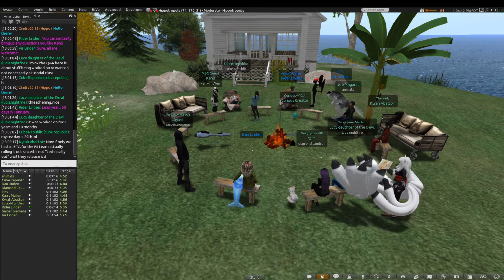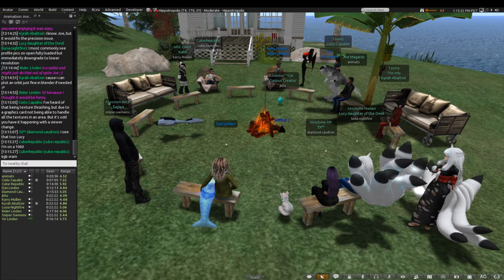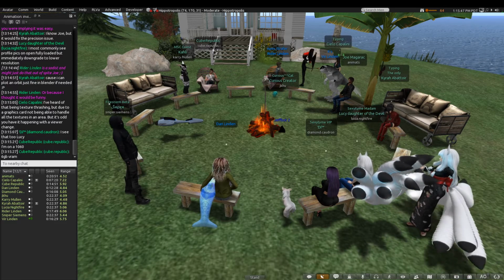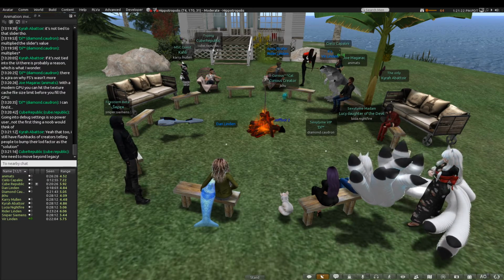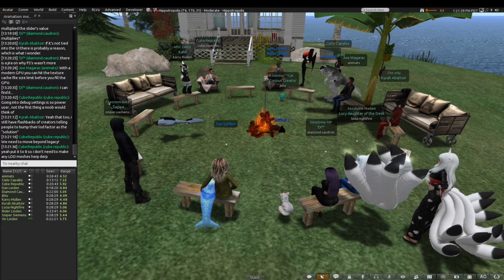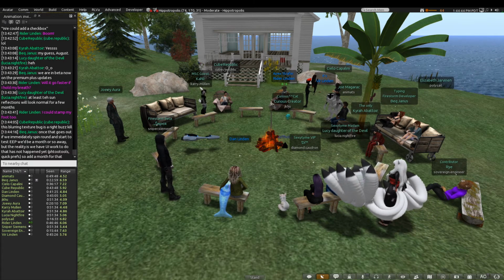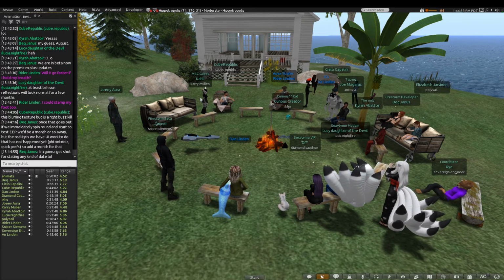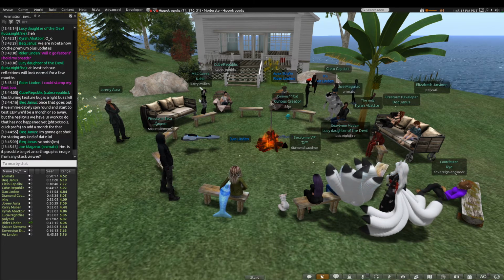Second Life Content Creation User Group Meeting (2020-04-23)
Discussion of SL content creation including avatars, animations, and other meshes.
(Supersedes the Bento user group.)

Lead by Vir Linden

COPPA COMPLIANCE: This channel and all of its videos are not “directed
to children” within the meaning of Title 16 C.F.R. § 312.2 and are not
intended for children under 13 years of age.